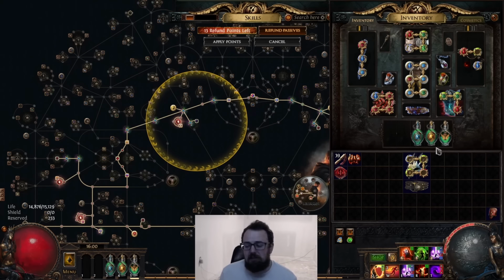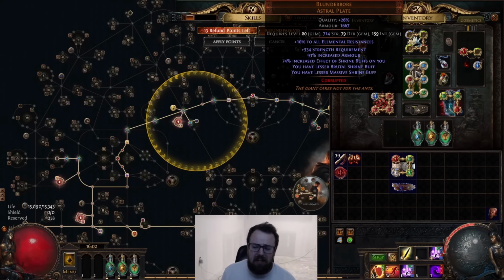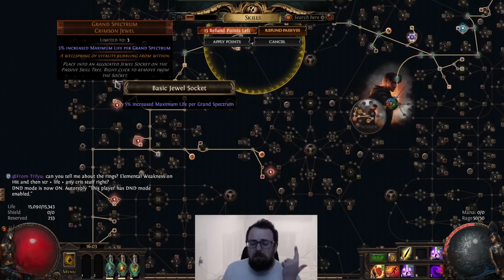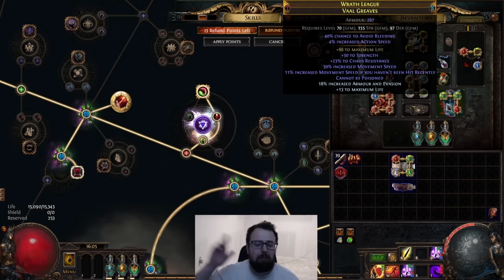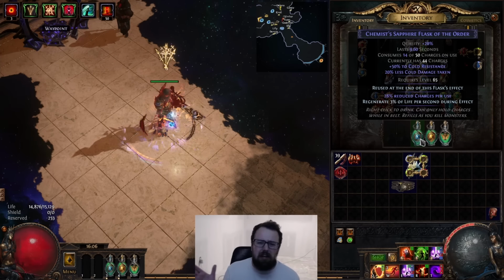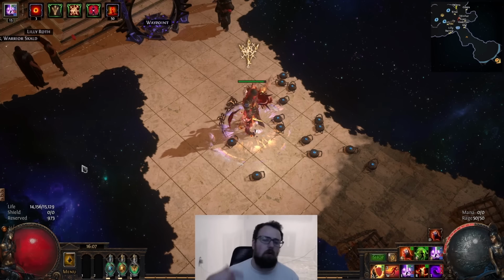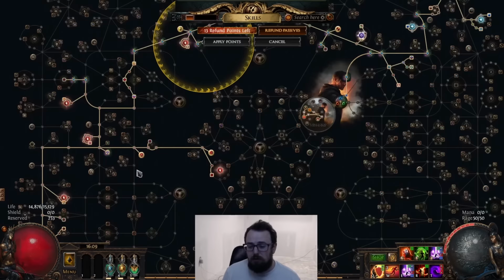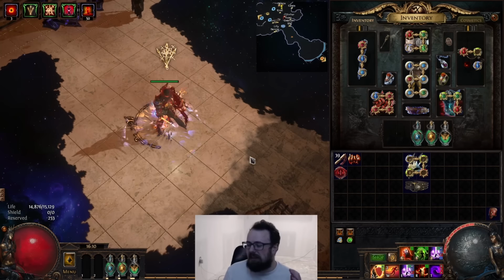The Hexblast Saboteur Swap Feels Amazing